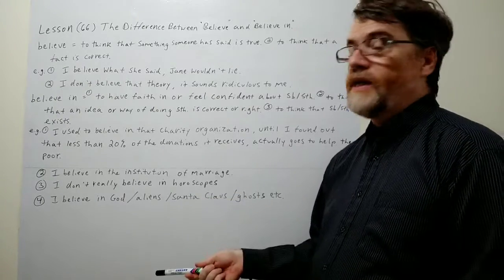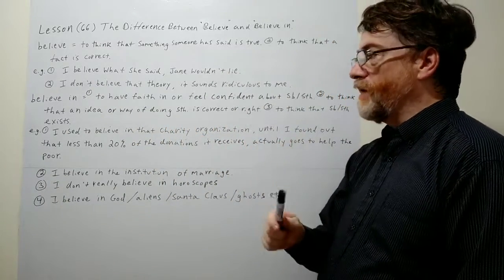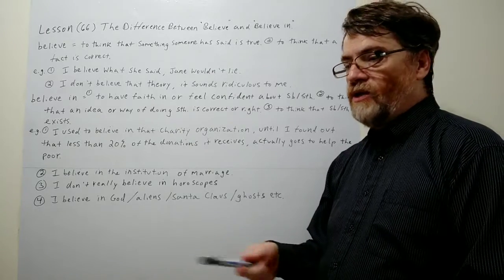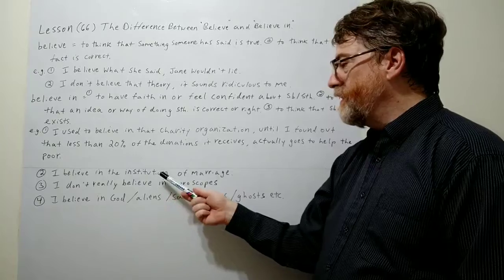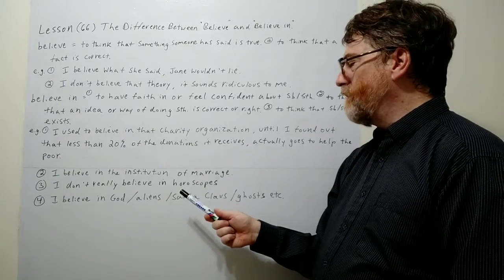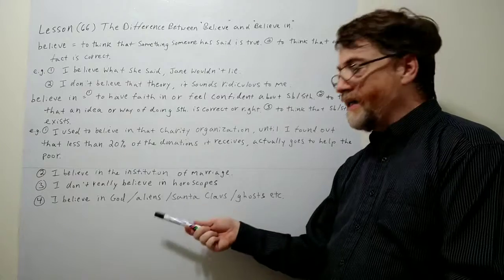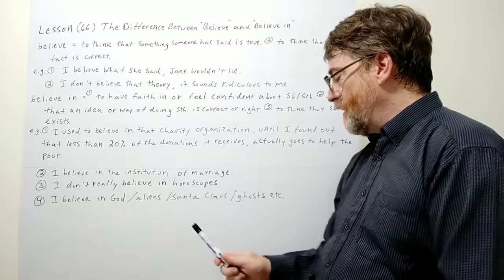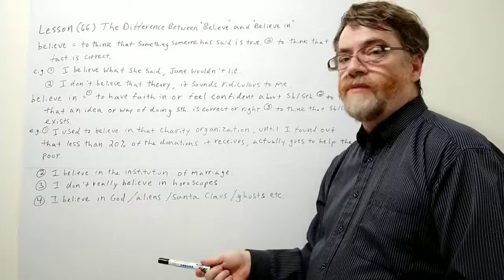Tutor Nick P Lesson (66) The Difference Between Believe and Believe In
Believe means that you think what someone has said is true.  To Believe can also mean to think that a fact is correct. The phase believe in can mean to have faith or feel confident in someone or something , or to think that an idea or way of doing something is correct as well a that something exists. Special attention should be given to the last meaning because some students will make the mistake of saying  I believe God , ghosts etc. when they should be using believe in. If you say you believe God it implies he was speaking to you and he told you the truth.